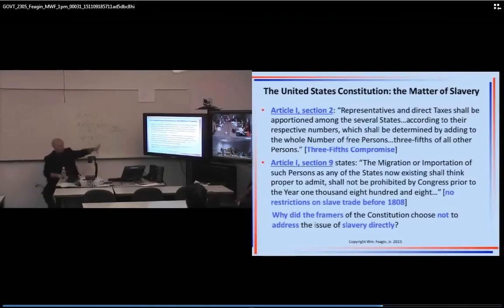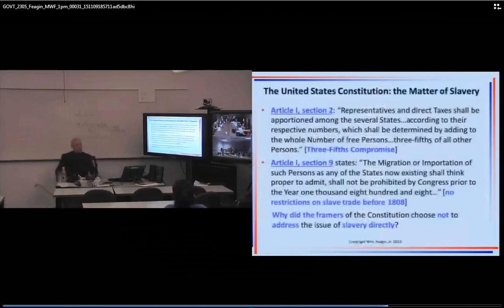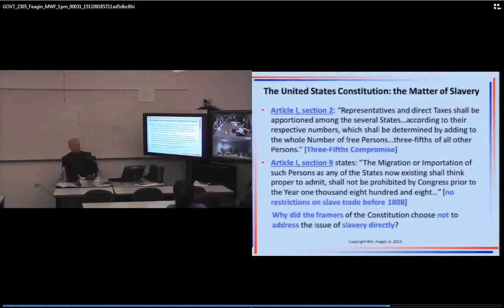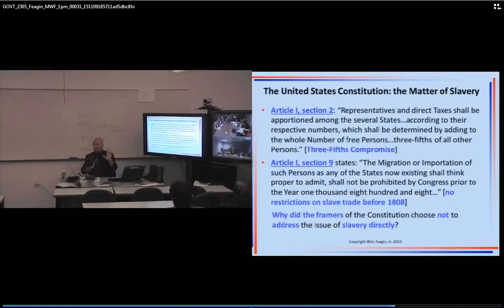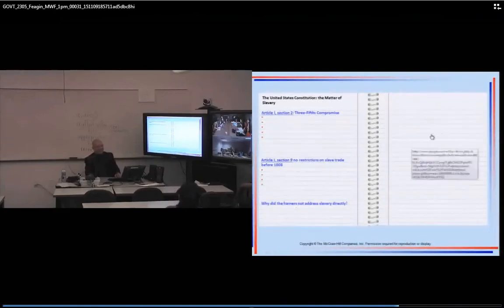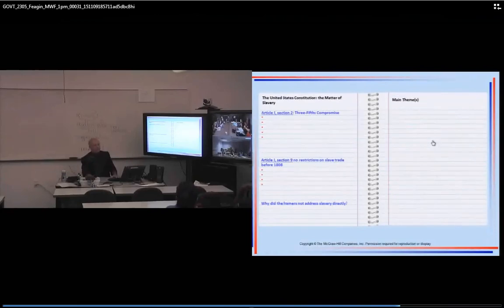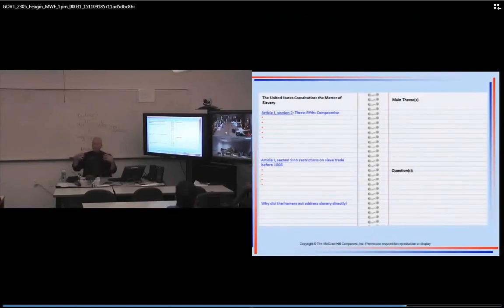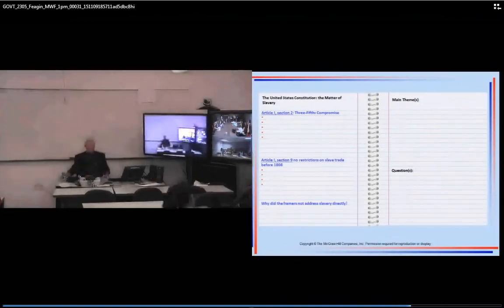Suggestions for Taking Notes During Class Sessions